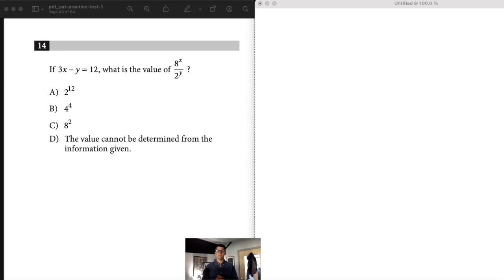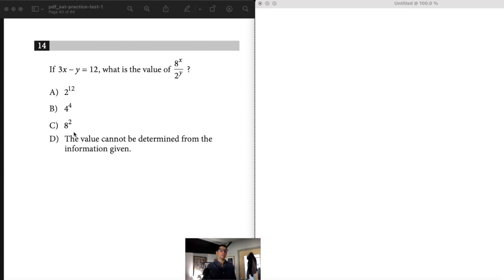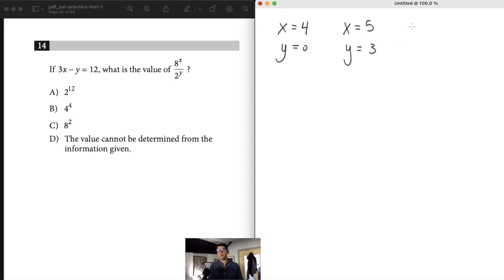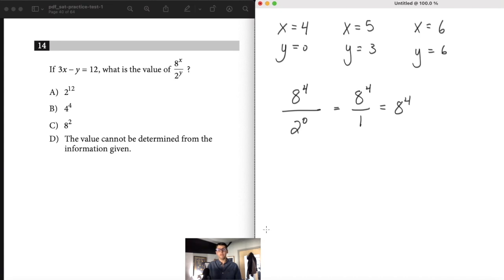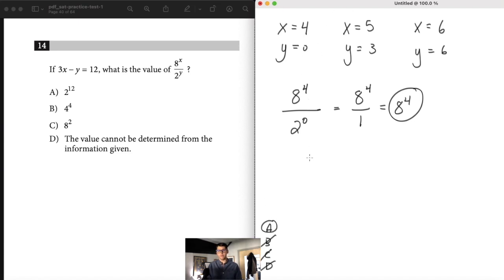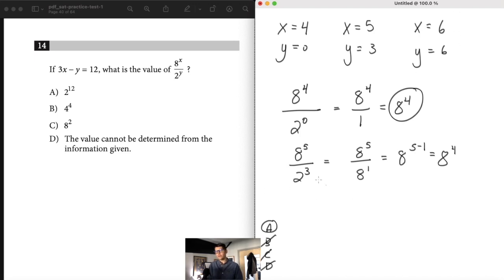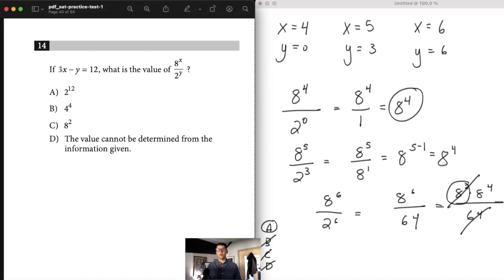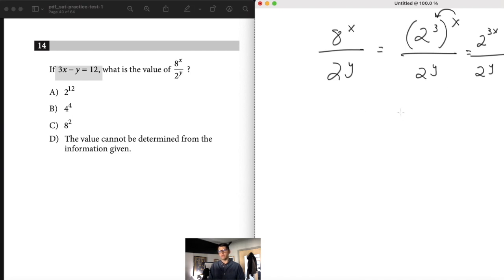Test 1 NC 14